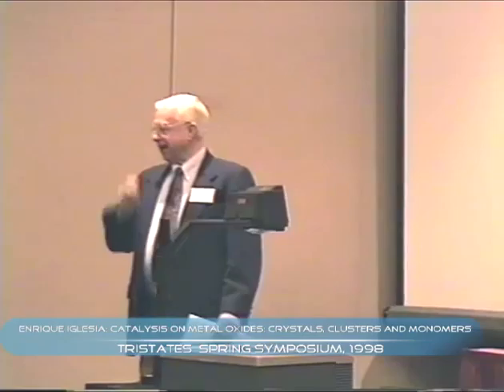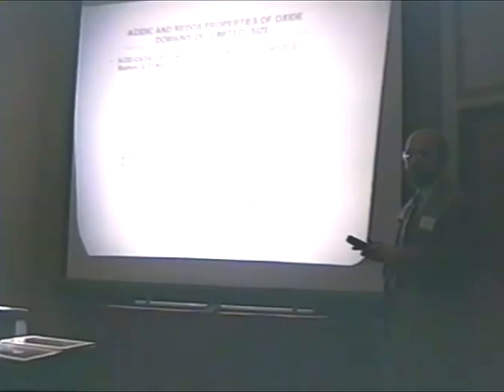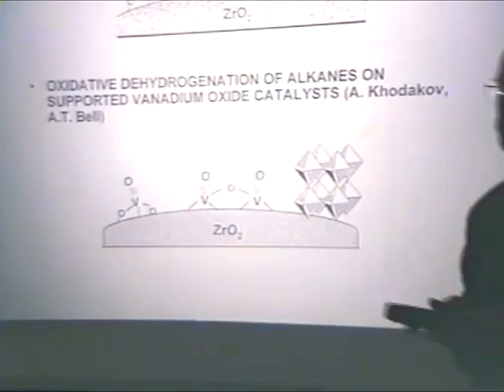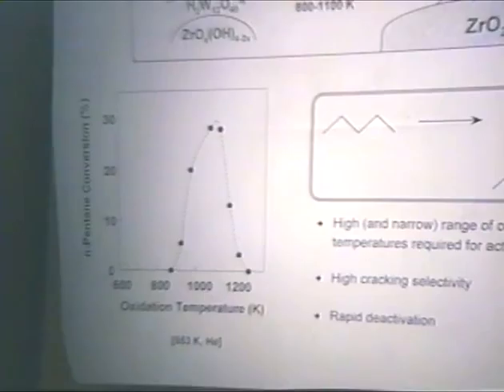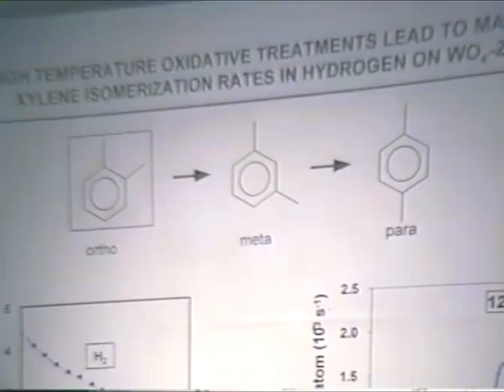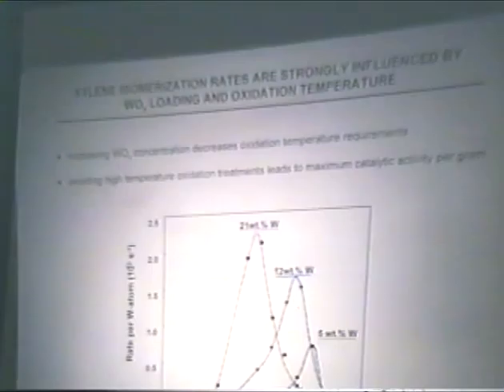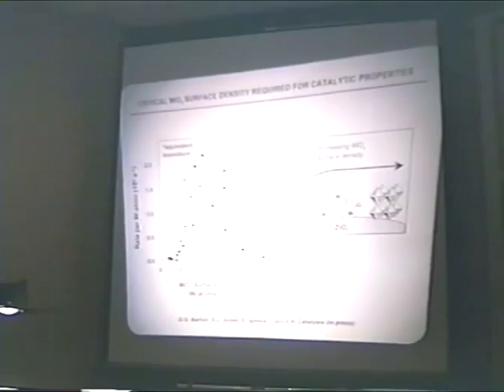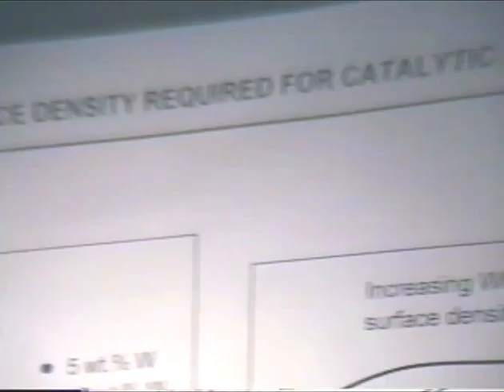Enrique Iglesia: Catalysis on metal oxides, crystals, clusters and monomers (tristates spring 1998)